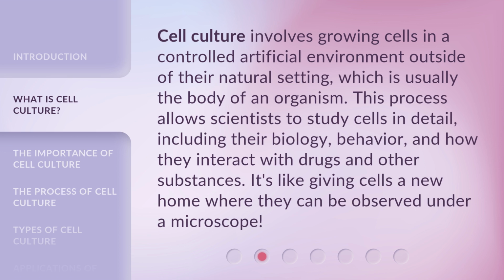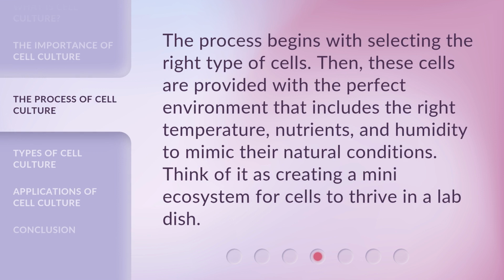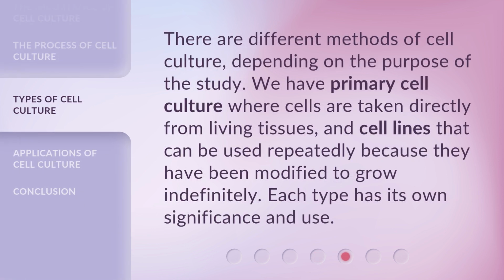Understanding "Cell Culture": A Guide for English Language Learners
Mastering Cell Culture: A Guide for English Language Learners • Unlock the secrets of cell culture in this comprehensive guide designed specifically for English language learners. From basic concepts to advanced techniques, this video will equip you with the knowledge and skills needed to excel in the fascinating world of cell culture. Don't miss out on this opportunity to enhance your scientific vocabulary and understanding!

00:00 • Introduction - Understanding "Cell Culture": A Guide for English Language Learners
00:31 • What is Cell Culture?
01:00 • The Importance of Cell Culture
01:25 • The Process of Cell Culture
01:47 • Types of Cell Culture
02:09 • Applications of Cell Culture